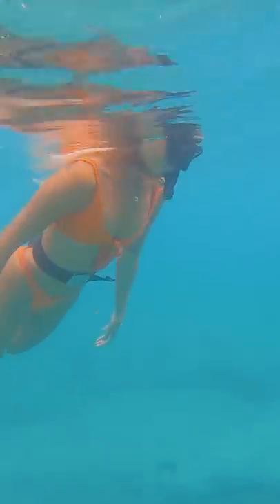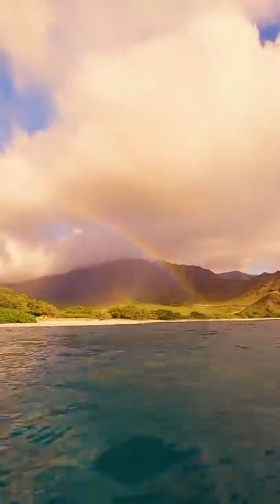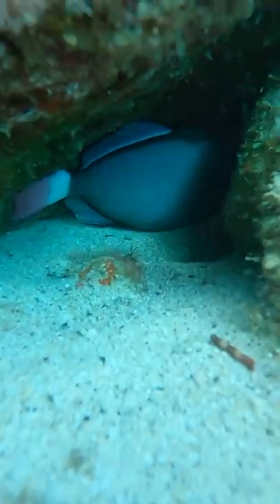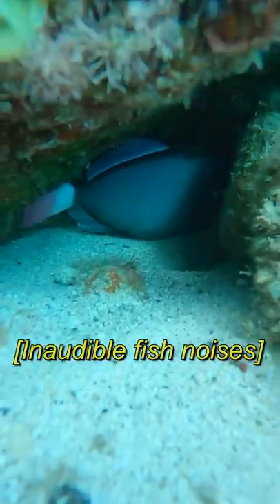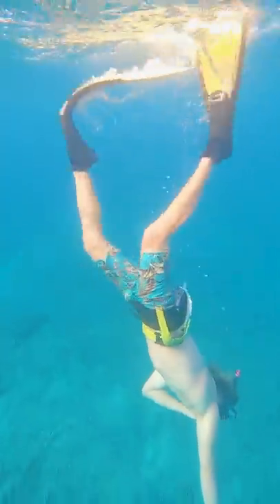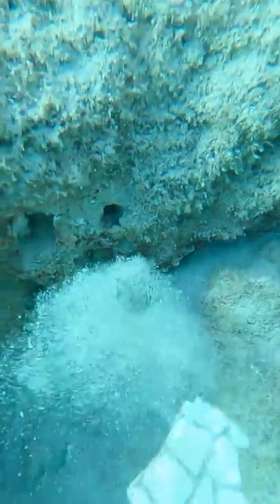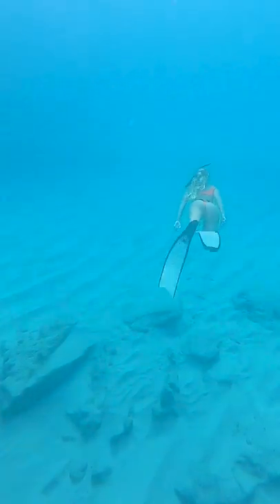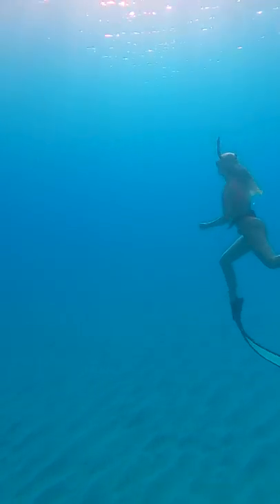Interesting rock formation discovered underwater